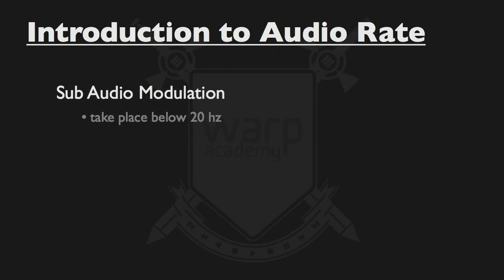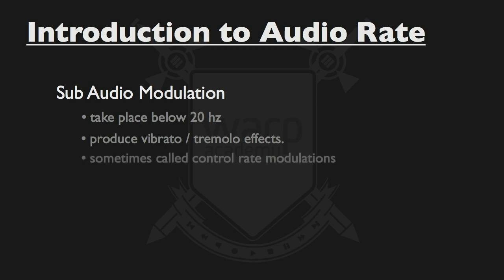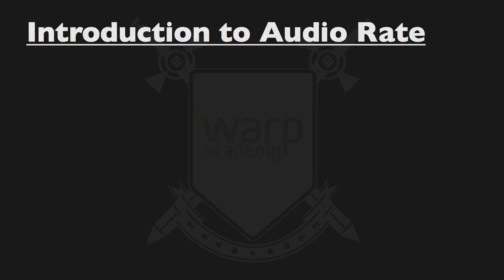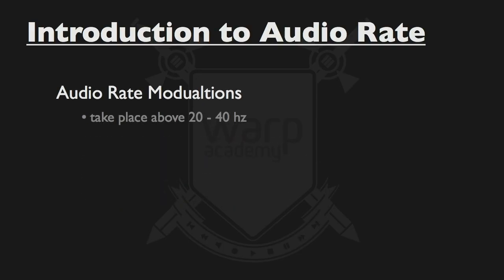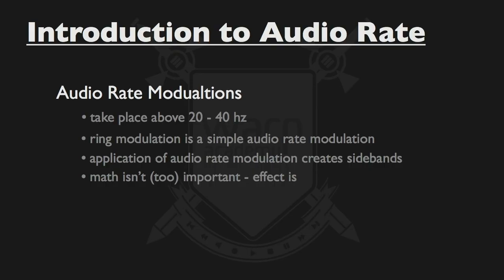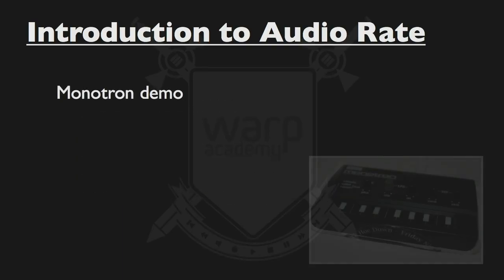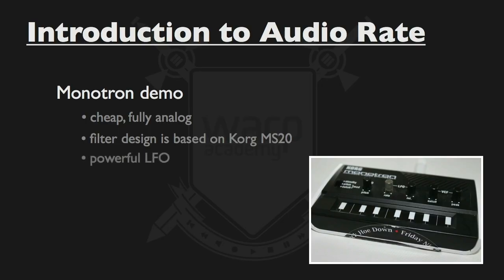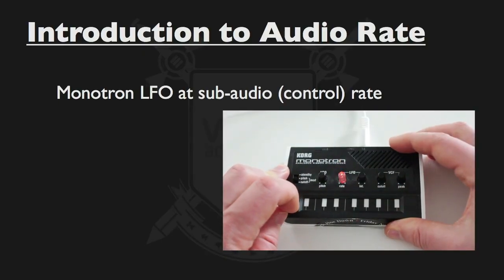Art of Synthesis 24 - Intro to Audio Rate